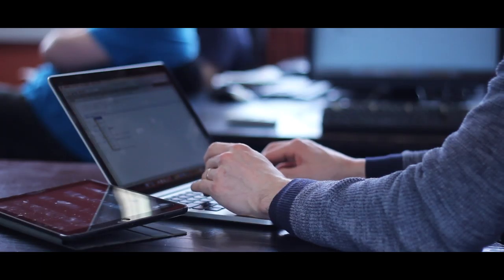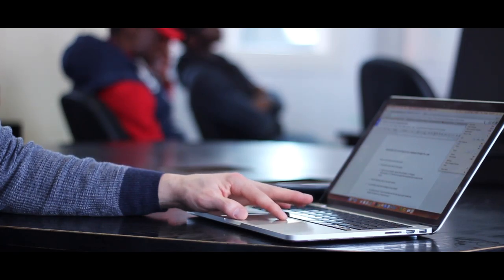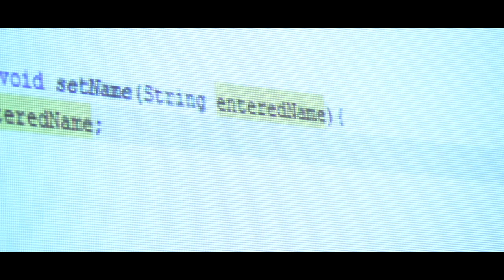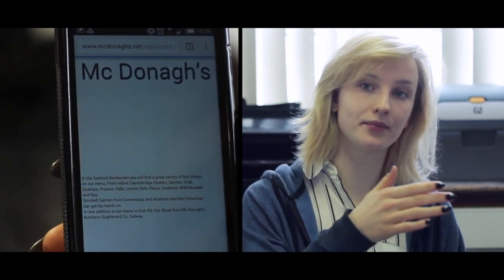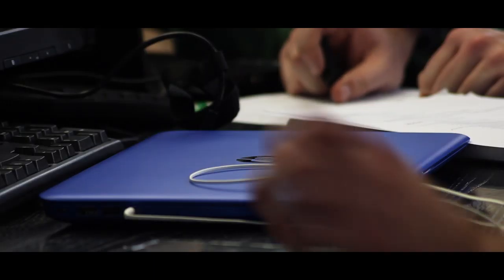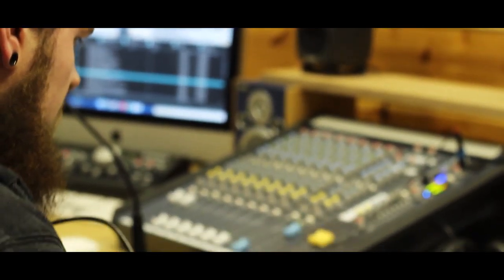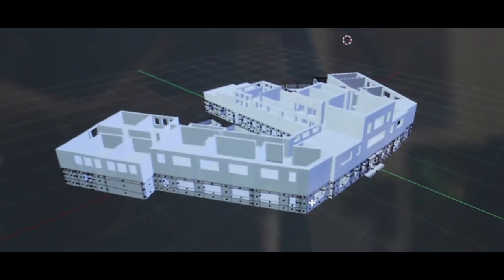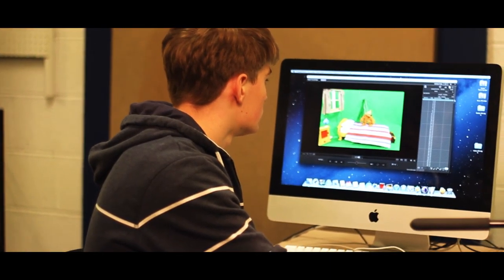STEM Galway Technical Institute 2017